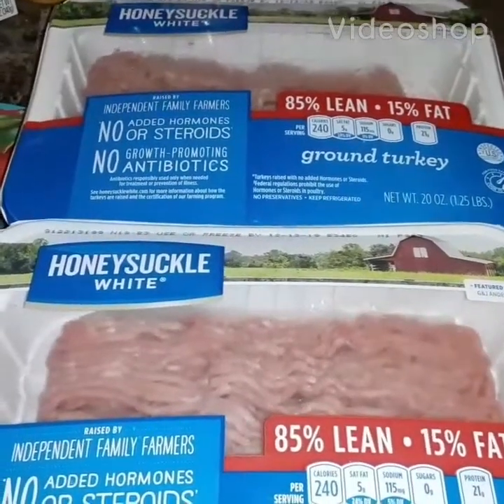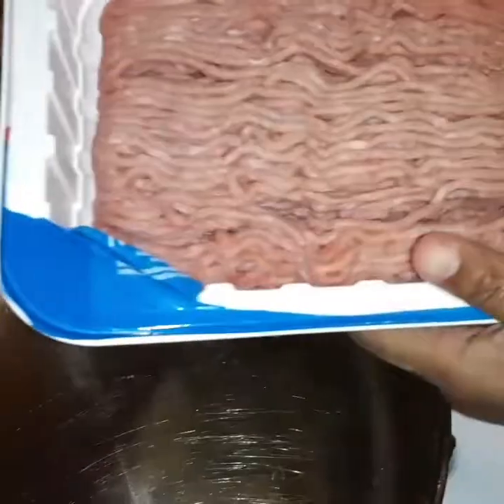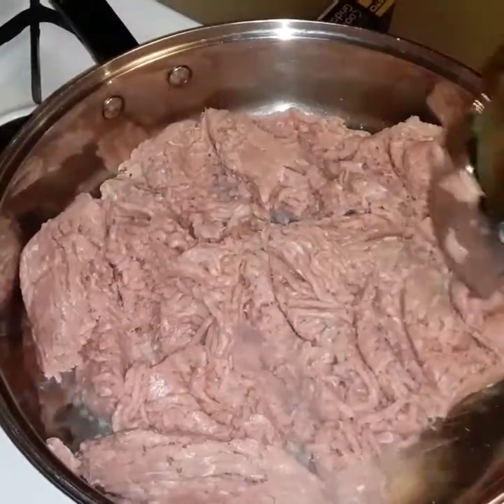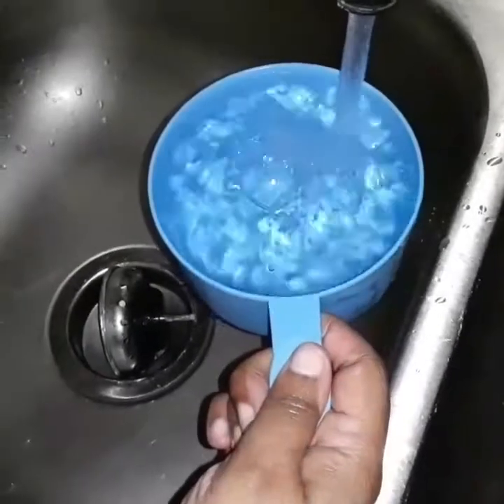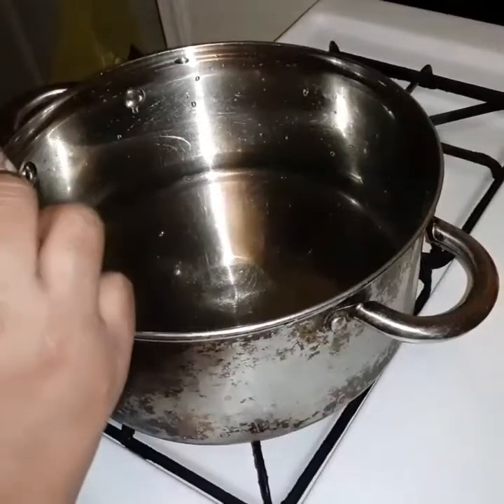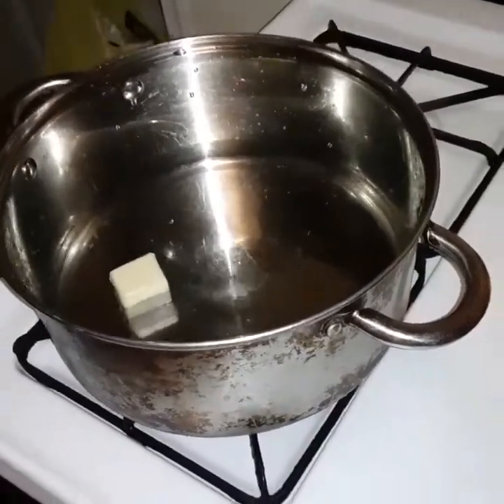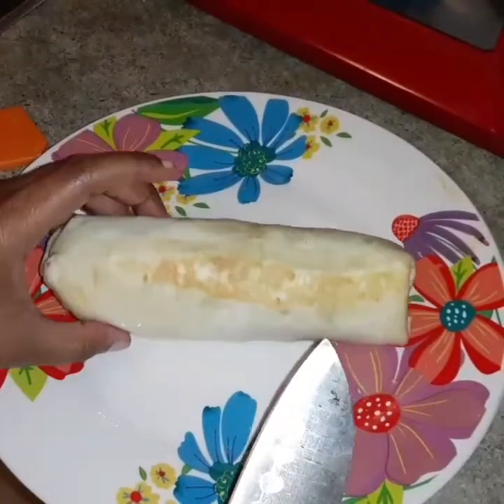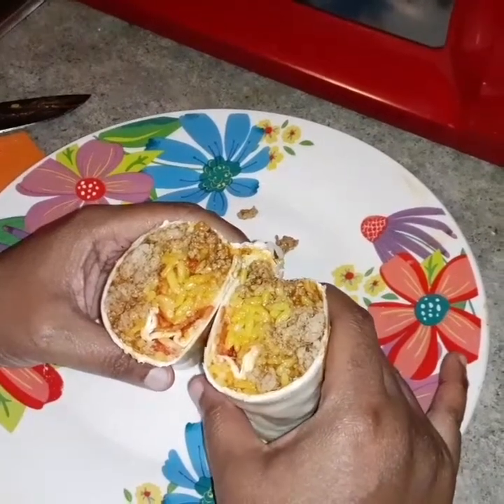Quick & Easy to make up Taco Bell's Grilled Cheese Burritos + recipe 🌯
What's on the menu for today? That you see that I went on to remake up Taco Bell's Grilled Cheese Burritos... You may feel free to subscribe, comment, & like...Be sure to turn on your notification bell🔔 to be notified that you be 1st to know that I be coming to you with alots of upcoming delicious homecook meals that be coming your way..So stay tuned.